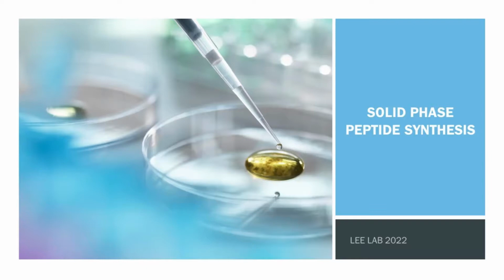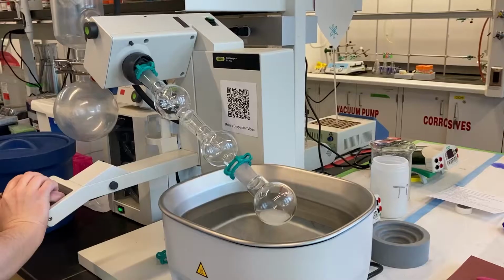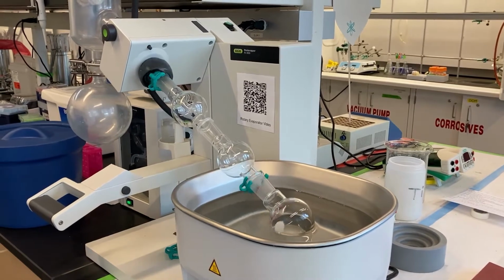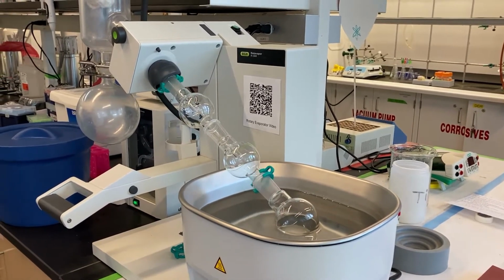Peptide Hand Synthesis Part 9: Ether Precipitation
In this video, we will describe how to perform an ether precipitation on your cleaved peptide.